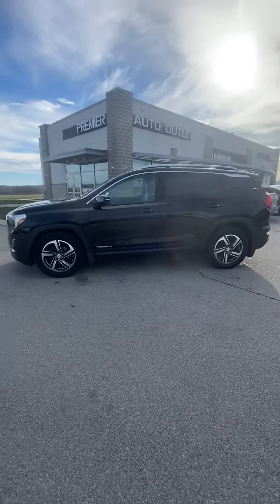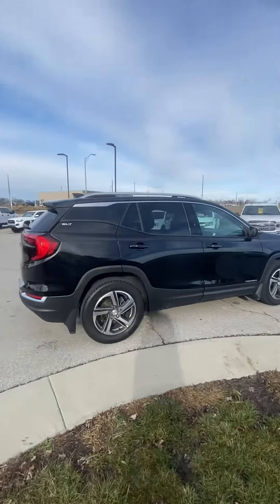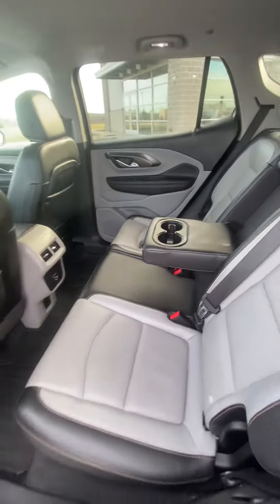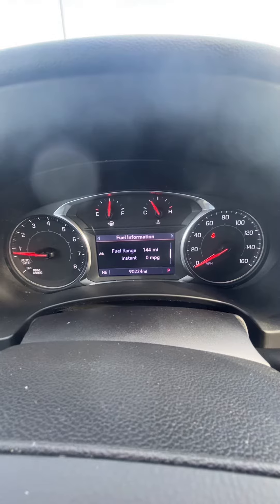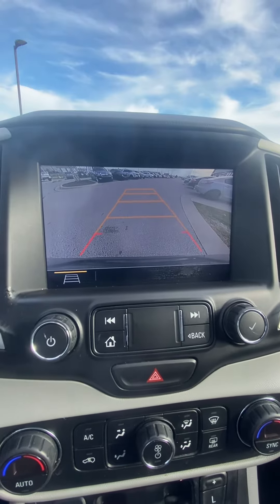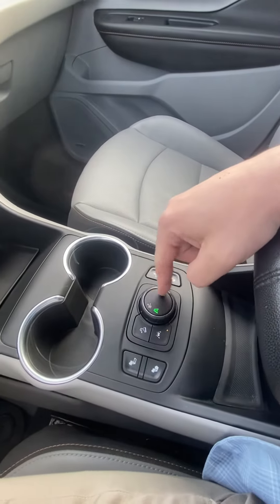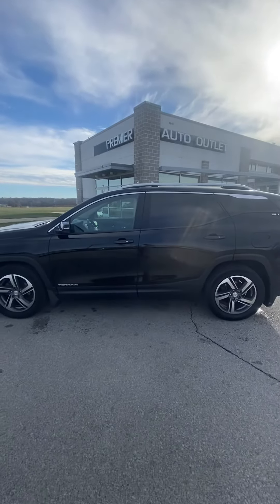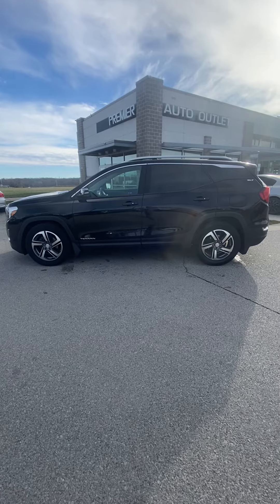December 30, 2023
Brittany and Lloyd’s 2019 GMC Terrain SLT